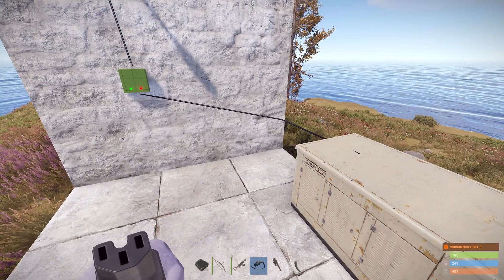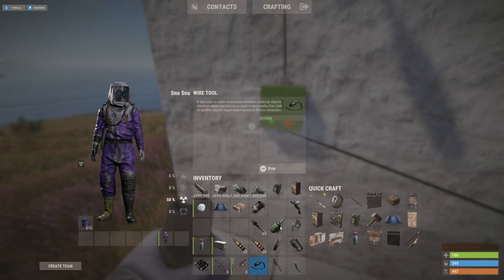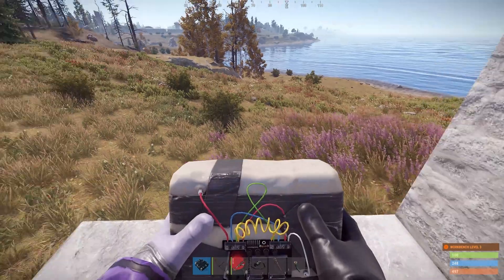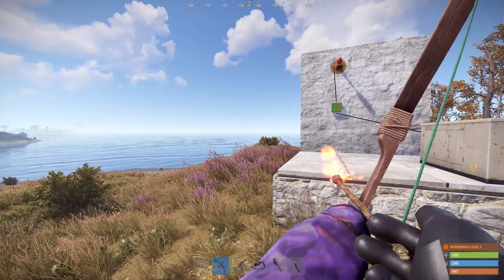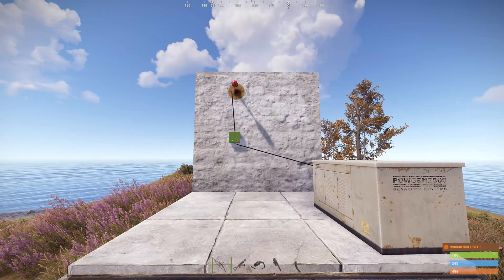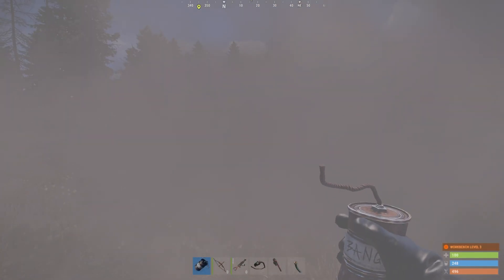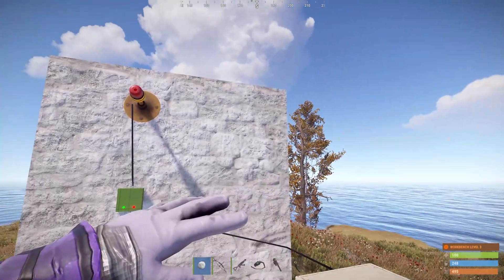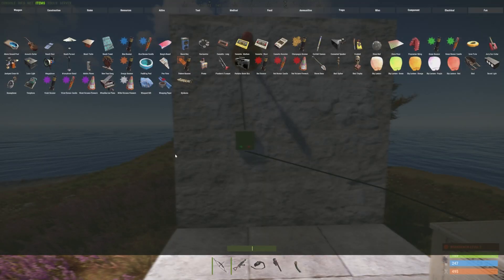Seismic Sensor In Rust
So I had a lot of questions about what sets off the Seismic Sensor so I have done a video on it.